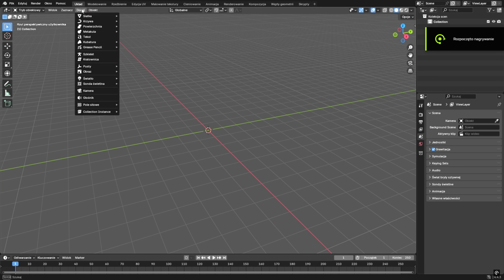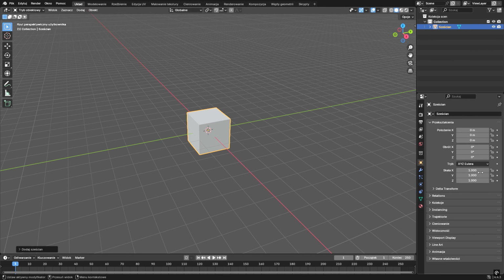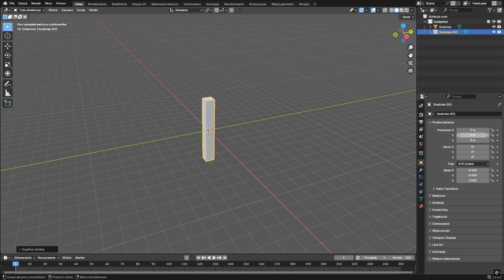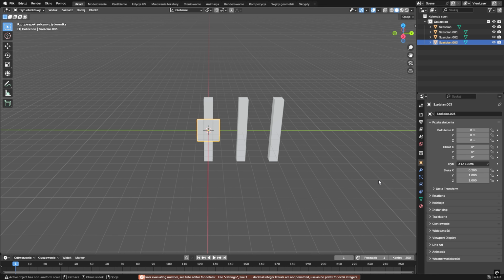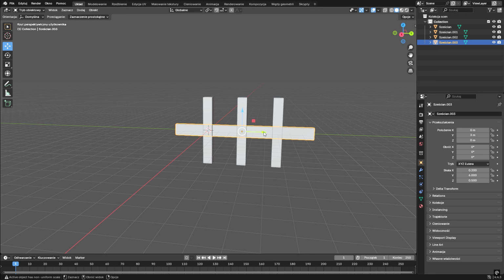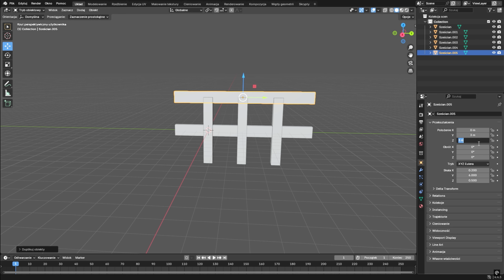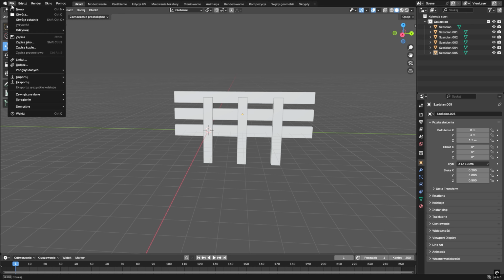How to create a simple fence in Blender? A simple Tutorial! || Creating graphics in Blender #2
Welcome, viewers, to second episode of  Creating Graphics in Blender series! In this series, I will present you with a simple tutorial on how to create useful graphic objects that you can use in your projects!
Today, I will show you a simple way to create a simple fence in Blender!
Write your suggestions for 3D objects/graphics in the comments, and maybe they will appear in future episodes of this series!

Music ‘By Myself’ by The Grey Room / Clark Sims